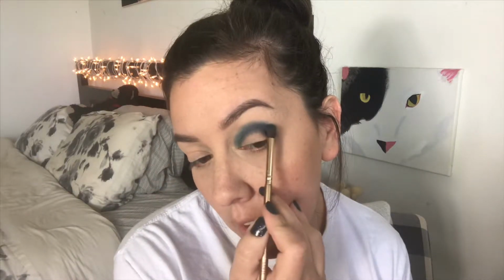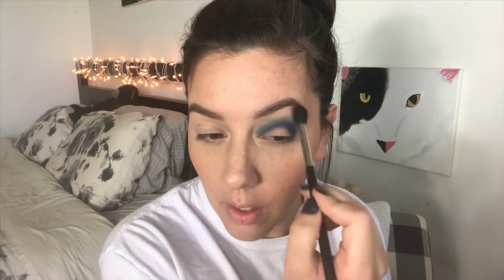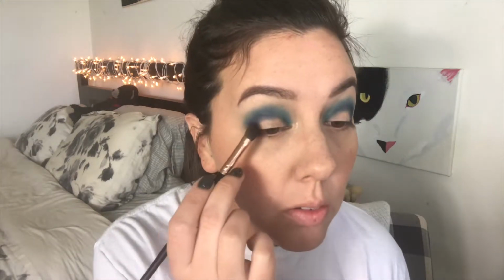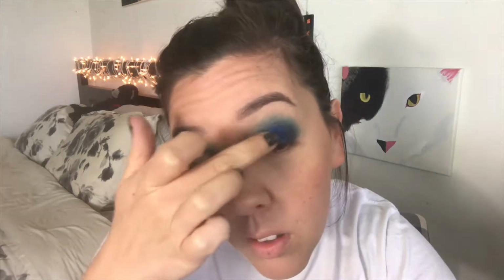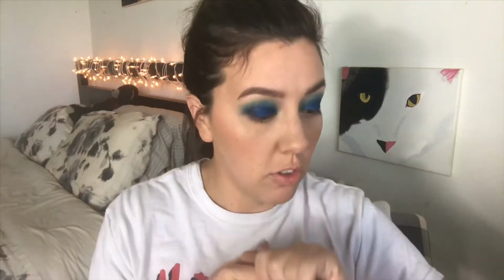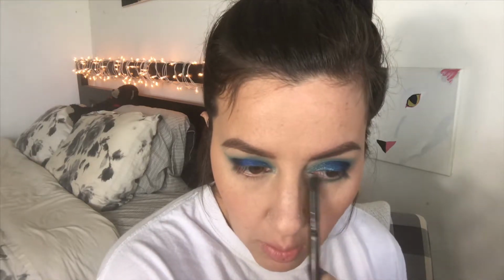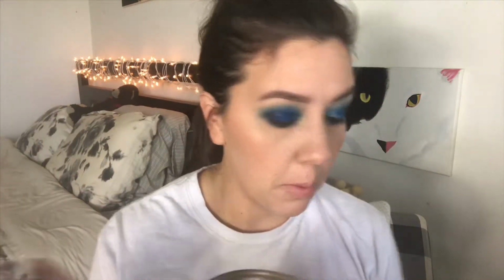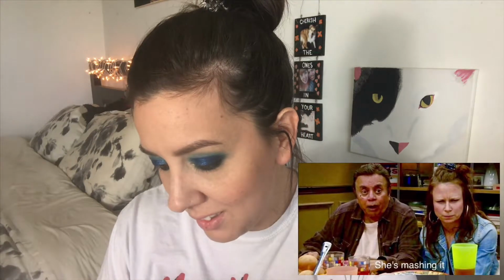September Sapphire Tutorial! : Birthstone Series Ep.9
This blue look came out sooo pretty even if the glitter might have blinded me. Worth it.

($21 per month for over $100 in beauty products!)